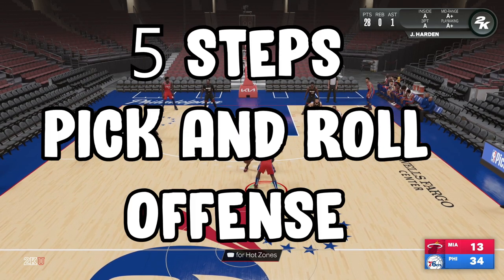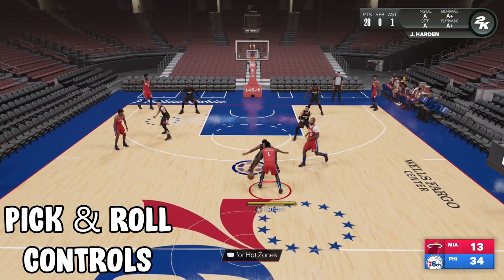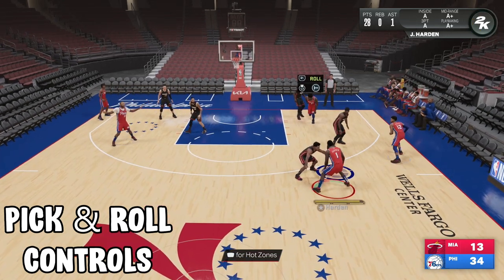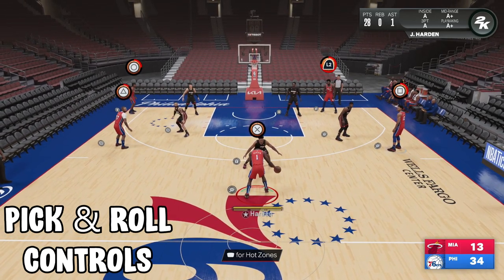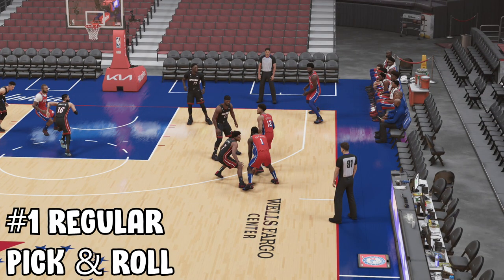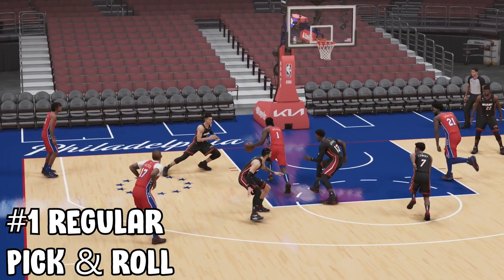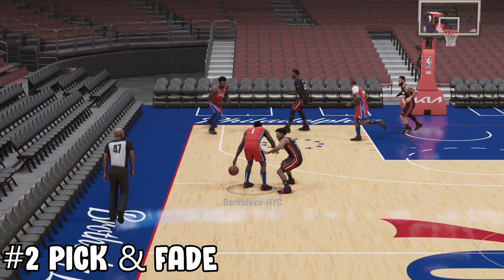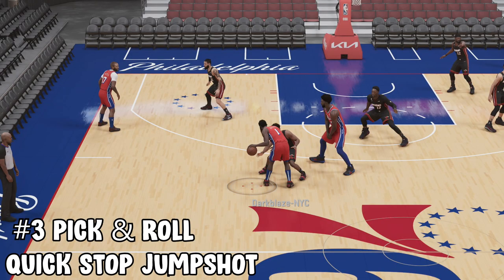How To Become A CHEESER With Pick & Roll Offense In NBA 2K23 - Best Offensive Tutorials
In This Video,  I Go Over How To Use The Pick And Roll Limit Turnovers And Increase Your Scoring In NBA 2K23! NBA 2K23 Pick And Roll Tutorial! How to MASTER the Pick & Roll In NBA 2K23! Also showing the 2k community the Ultimate Pick and Roll Offense with Skills!